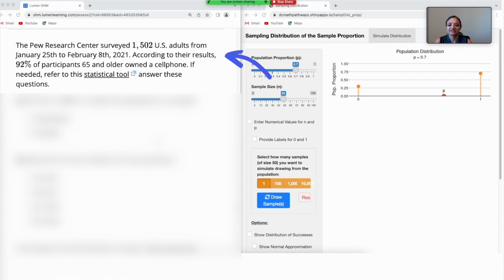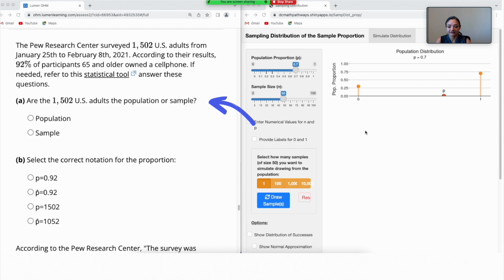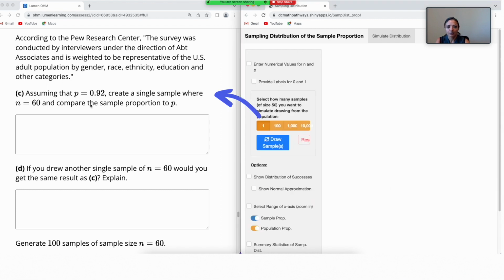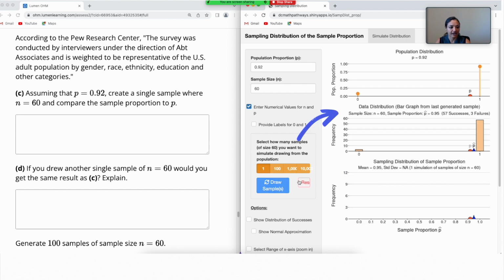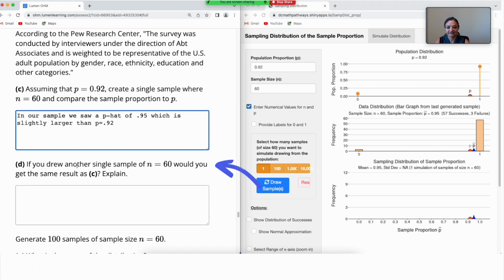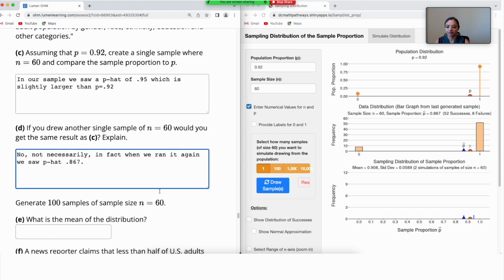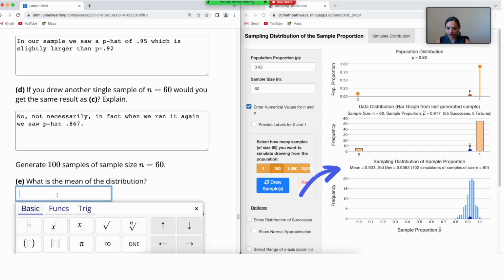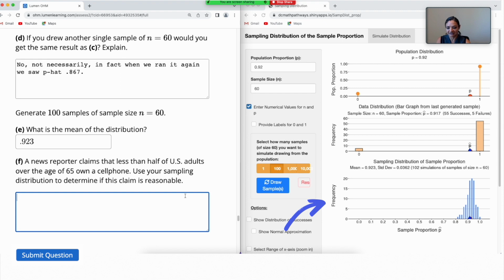9.1 Population and sample and their characteristics w/ Dr. Pamela E. Harris